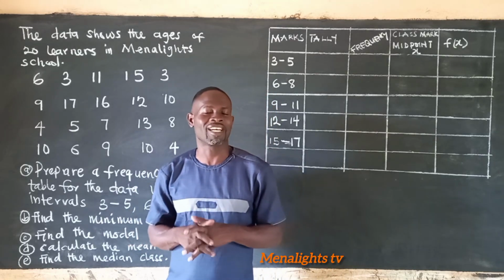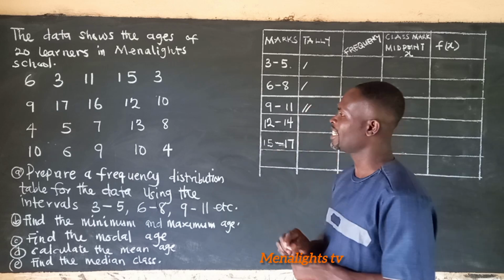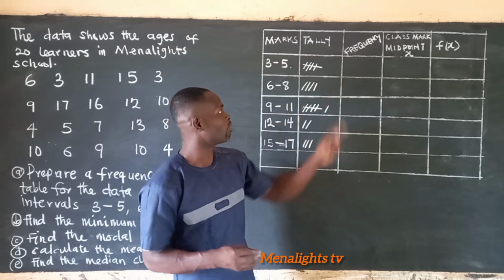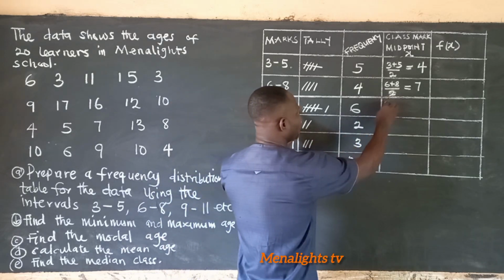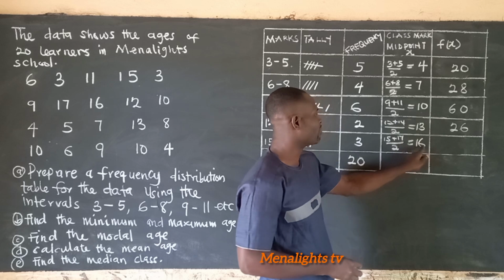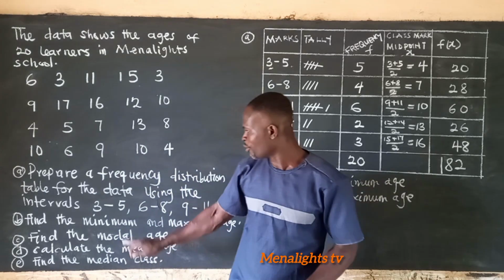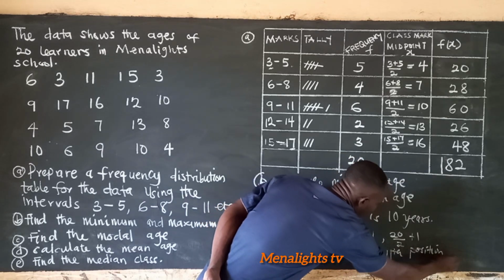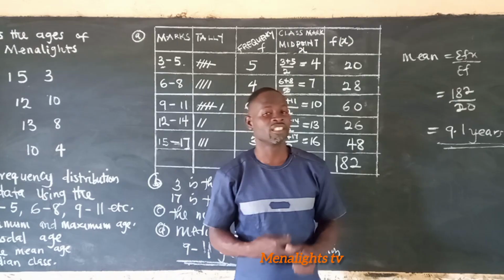FREQUENCY TABLE 2 || STATISTICS || Menalights tv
Question and Answer on Handling Data